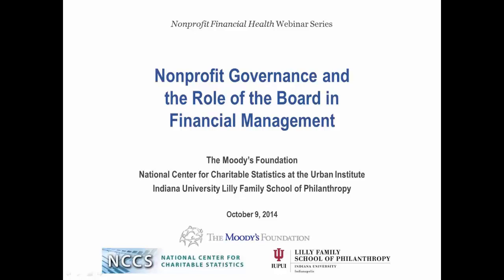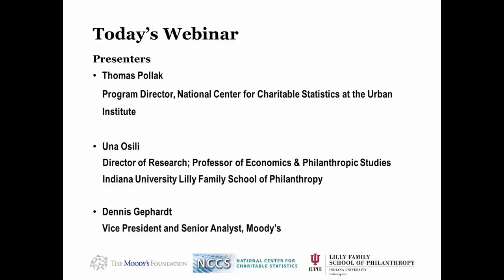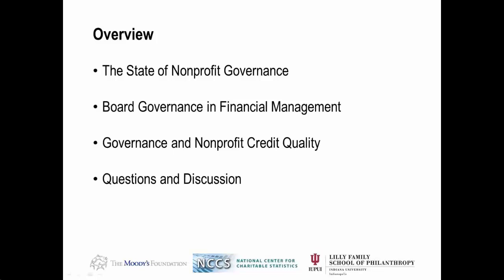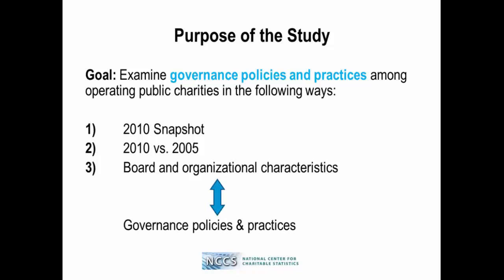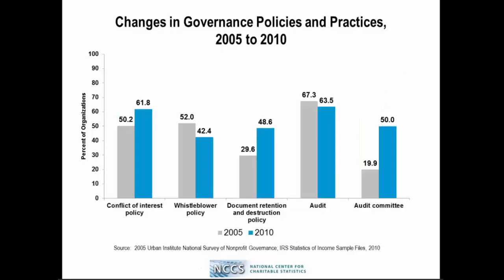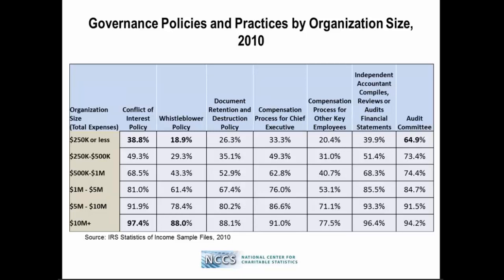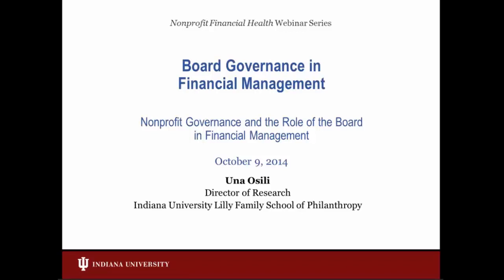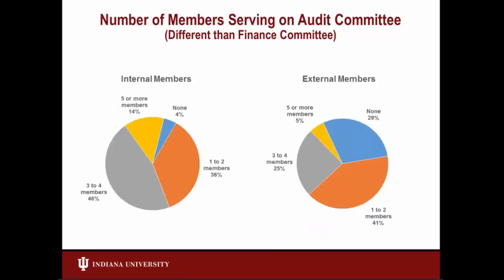Webinar: Nonprofit Governance and the Role of the Board in Financial Management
This webinar focuses on the role of the nonprofit board and governance in nonprofits' financial health. The discussion includes what nonprofits' Forms 990 reveal about nonprofit governance, research on whether and how board members are involved in nonprofits' financial management and the key role financial management and governance play in Moody's credit ratings for not-for-profit organizations.